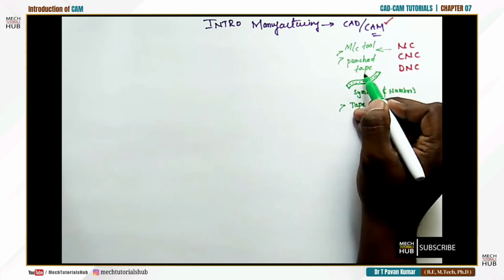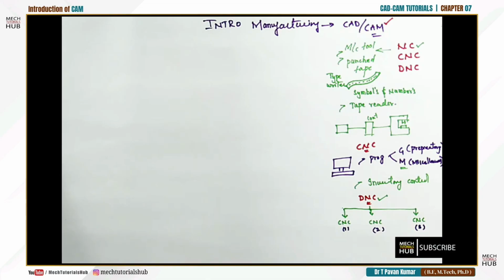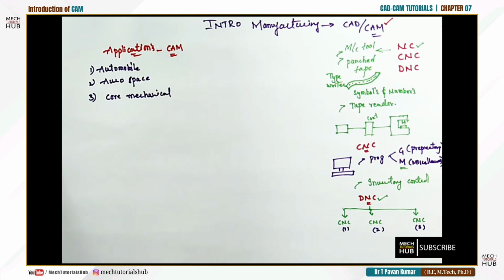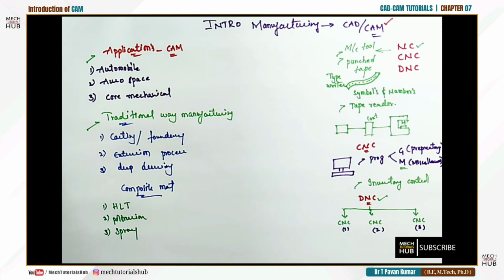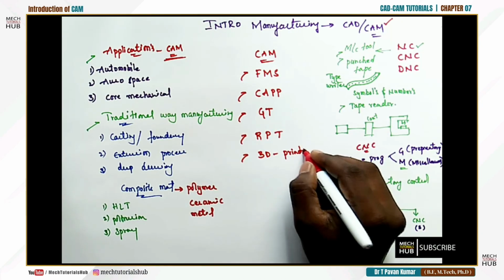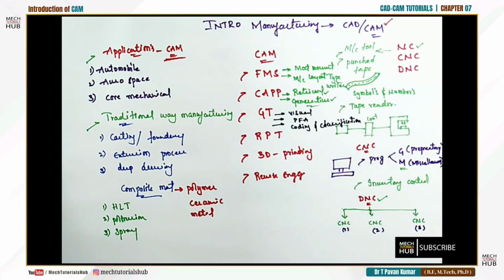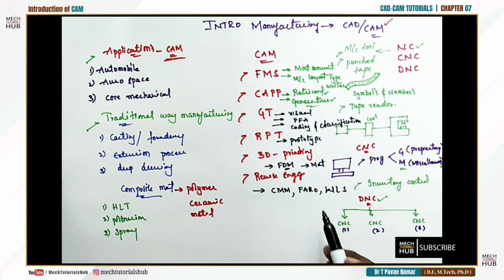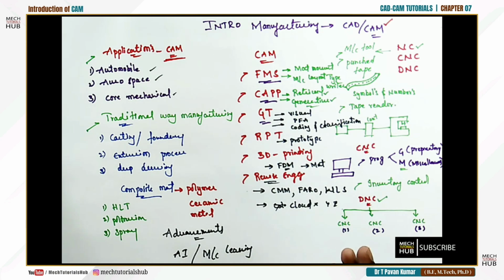Introduction of CAM | CAD CAM Tutorials | Chapter 07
This is Chapter 07 of our CAD CAM Tutorial Series, where we introduce Computer-Aided Manufacturing (CAM)—a vital link between design and production in modern industries.

What You’ll Learn in This Video:

• Definition and importance of CAM (Computer-Aided Manufacturing).
• The role of CAM in automating and improving manufacturing processes.
• Key benefits of CAM: higher accuracy, productivity, and efficiency.
• Applications of CAM in CNC machining, robotics, and advanced manufacturing systems.
• The connection between CAD and CAM in the product development cycle.

• Mechanical Engineering students studying CAD/CAM.
• Beginners learning about manufacturing technologies.
• Anyone preparing for engineering graphics, CAD/CAM courses, or industry applications.

This chapter builds the foundation for advanced CAM concepts such as NC programming, tool path generation, and manufacturing integration in upcoming tutorials.

Your go-to channel for concept-driven, visual tutorials in:
Engineering Graphics
Machine Drawing
CAD-CAM
SolidWorks
ANSYS